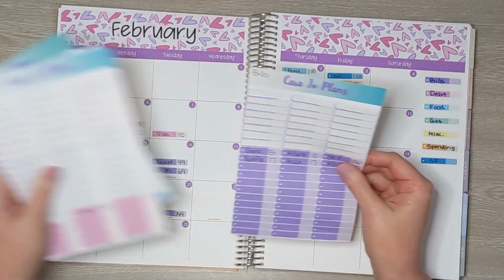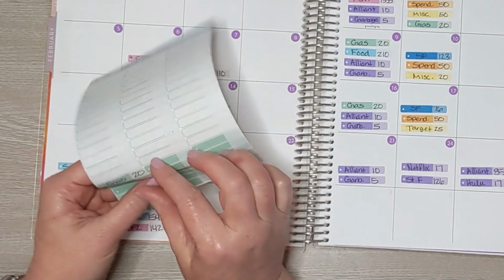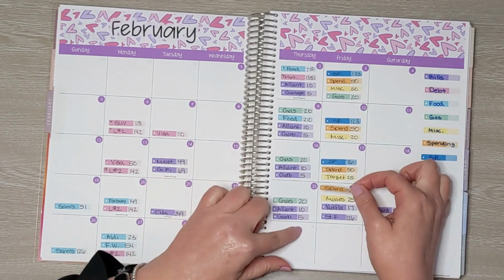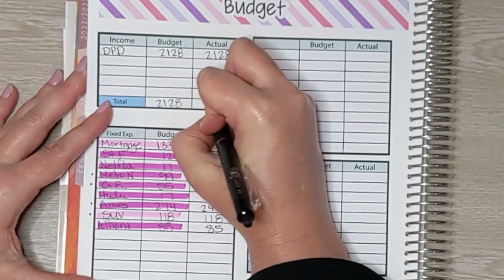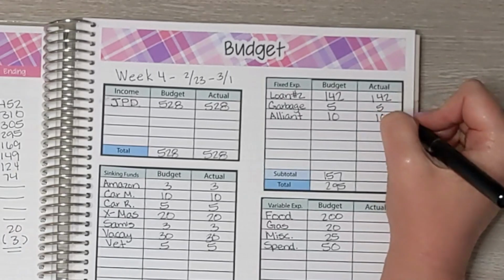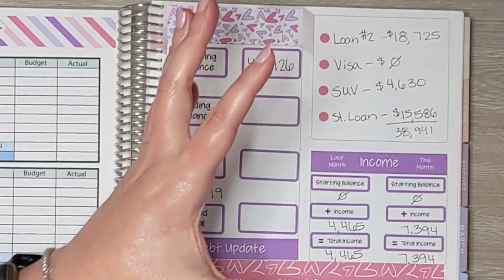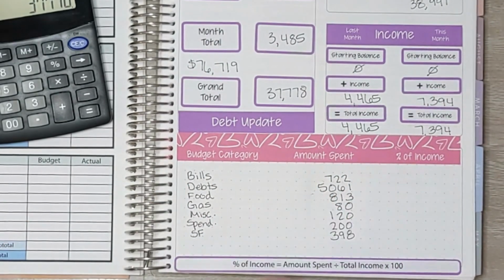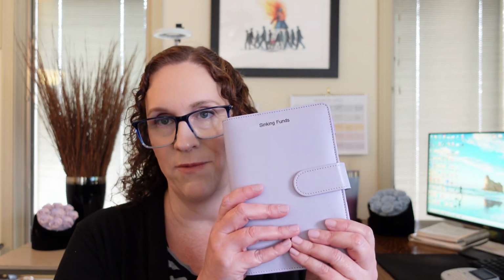Budget Closeout / Debt Payoff Update / Low Income Budget / Life In Envelopes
AMAZON FAVORITES

DavidDingoBleecher (Artwork by my husband, David)

IAISHA CASH ENVELOPES

PR FRIENDS